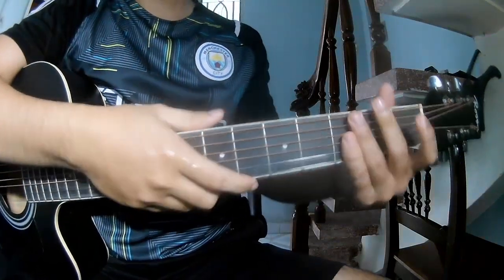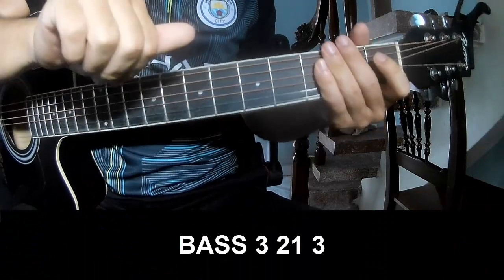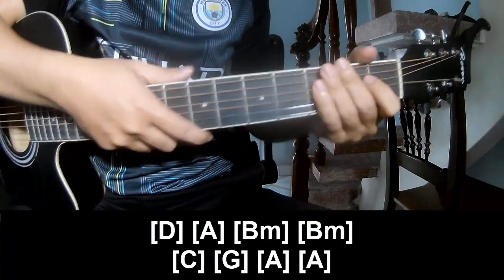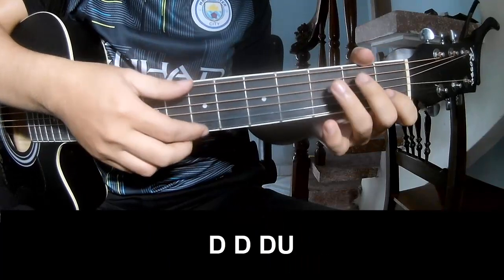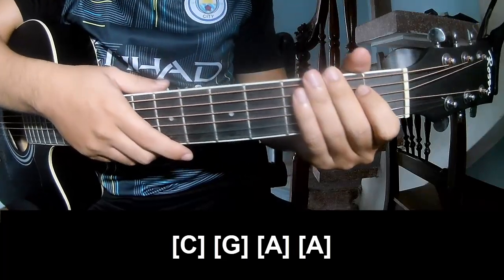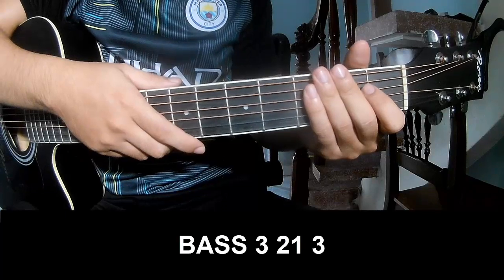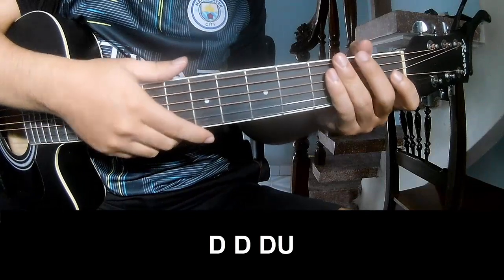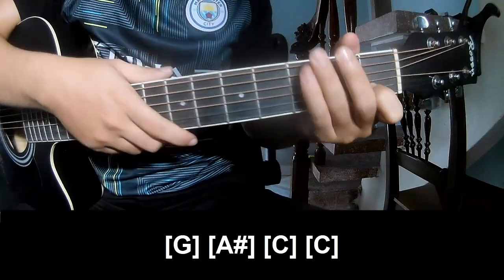How To Play Guitar Free Bird By Dolly Parton Version 1